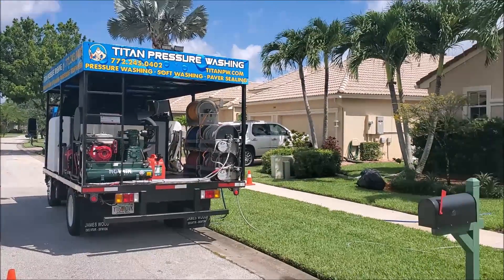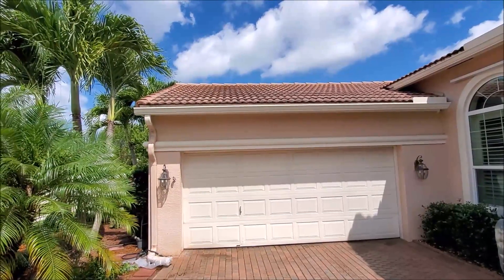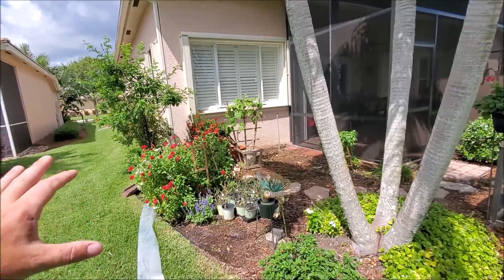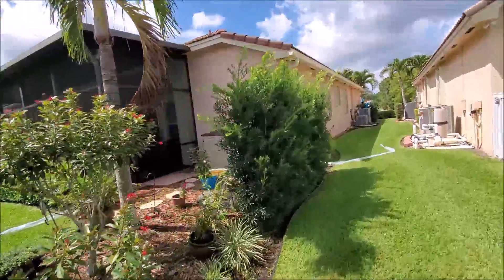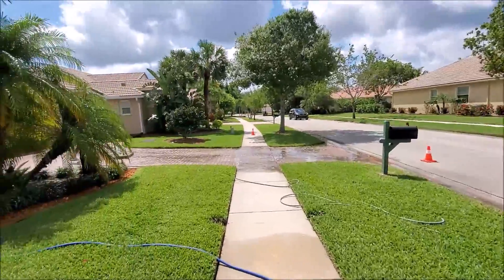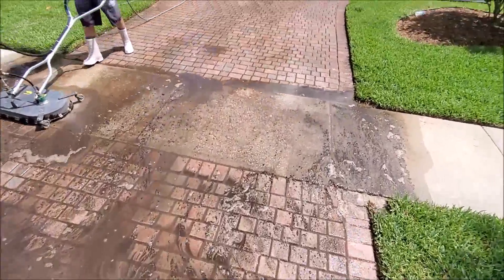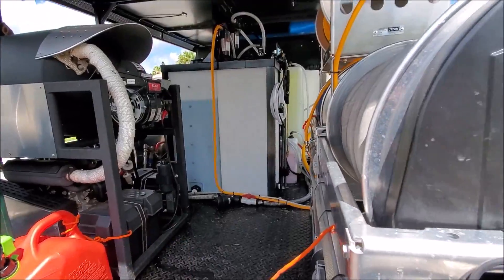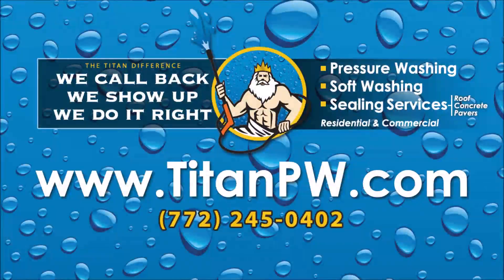20 YEARS OF MOLD + MILDEW: Driveway Hot Pressure Washing + Roof Wash | Titan Pressure Washing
THE TITAN DIFFERENCE: We call back. We show up. We do it right.

Titan Pressure Washing is your new one-stop shop for all your home & business exterior surface cleaning needs. We’re cleaning up the Treasure Coast one property at a time.

Veteran & Family Owned and Operated: Proud partners with » Project 23 to Zero.

Members of the Stuart Martin County Chamber of Commerce.

RESIDENTIAL & COMMERCIAL:
Our services extend to both residential and commercial properties. Whether a home, driveway, office building, parking lot, patio pavers or pavers at your business, we have the pressure washing service to meet your needs.

» Roof (Soft Wash)
» Home Exterior (Soft Wash)
» Sealing Services: Roof/Concrete/Pavers
» Driveway / Sidewalk
» Patio / Pool Enclosure
» Parking Lot
» Store Front
» Dumpster Enclosure